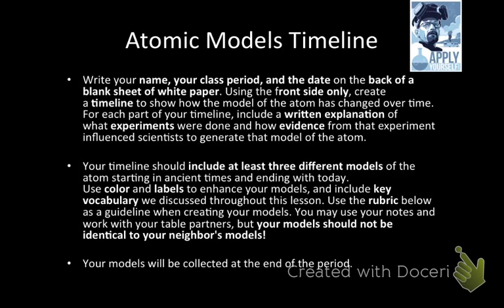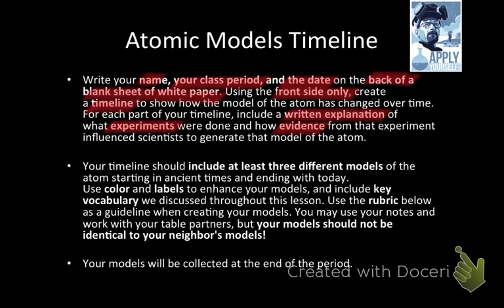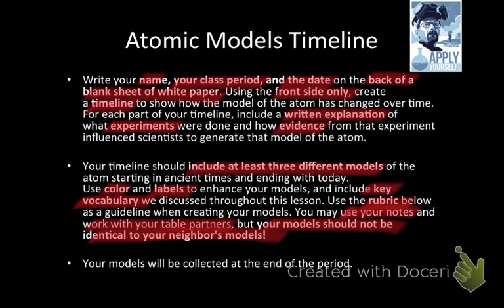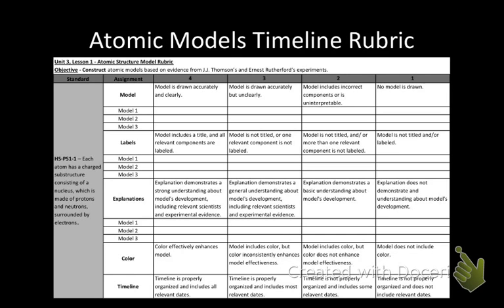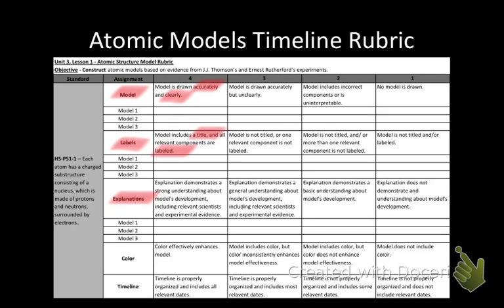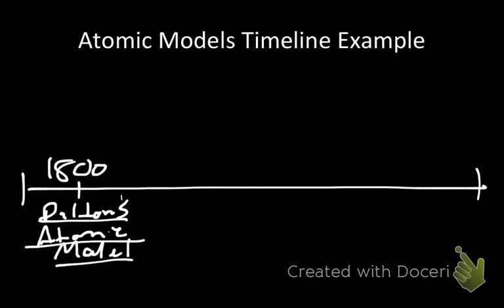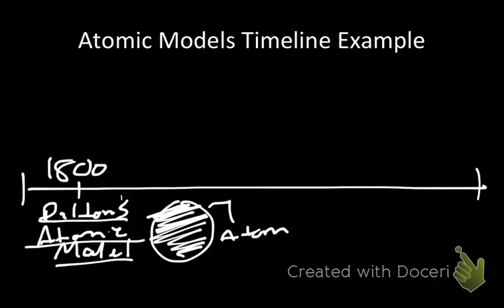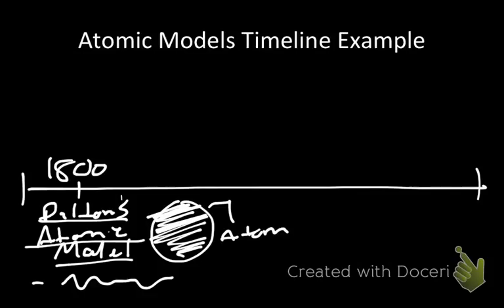Lesson 1 Application - Atomic Models Timeline